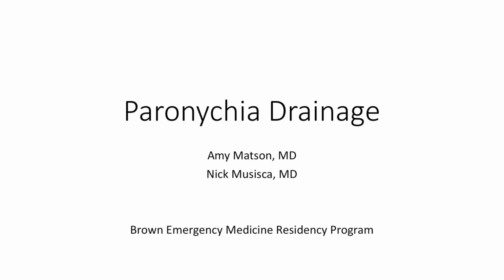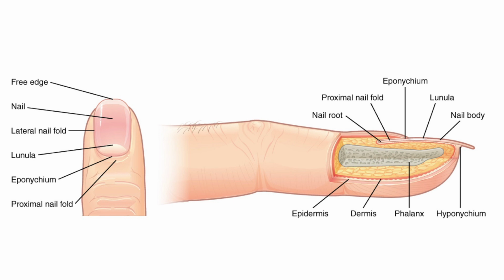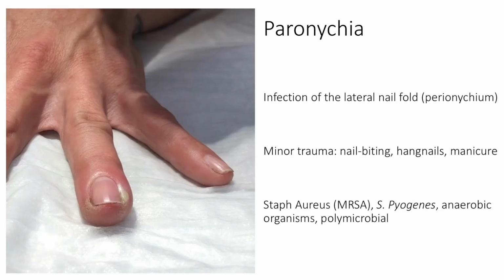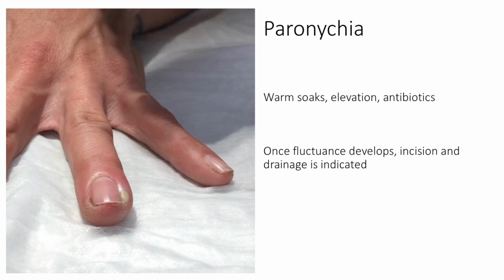Paronychia Drainage Video